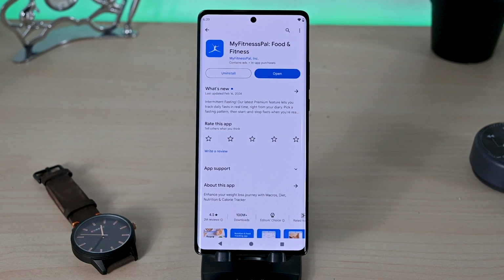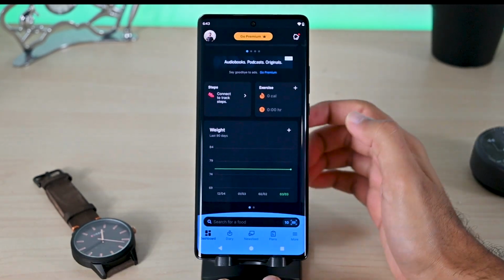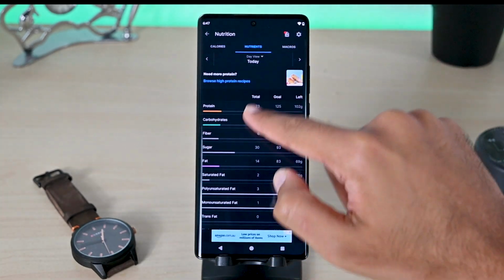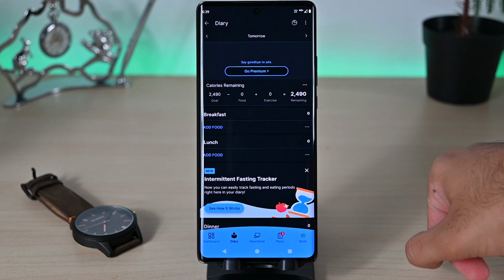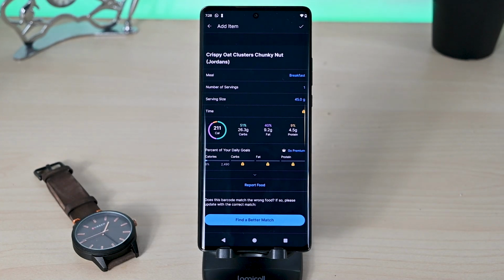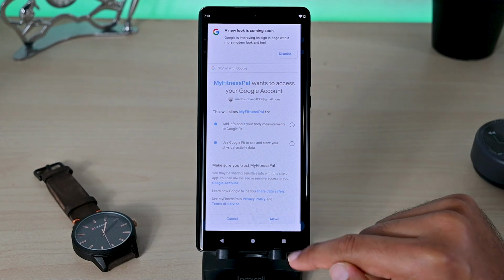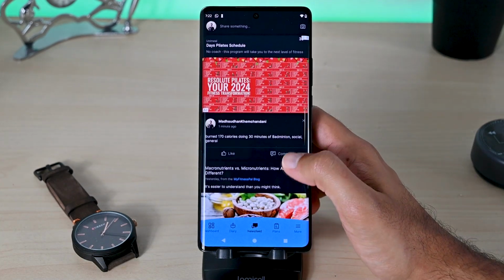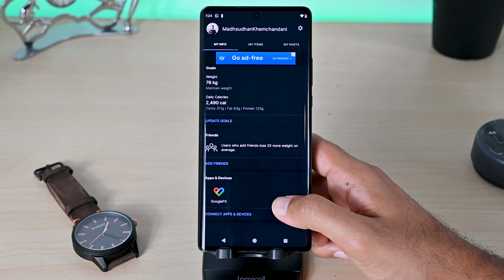How to Use MyFitnessPal - MyFitnessPal Tutorial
MyFitnessPal is a popular fitness app. It lets you reduce and manage your weight by calculating calories and other data.

In this video, we will explore how to use MyFitnessPal app to achieve your goals. We'll talk about all its great features.

Timeline
0:00 Intro
0:08 First Time Setup
0:36 Main Dashboard
1:28 Diary Section
2:30 Scanning Food Barcodes
2:46 Adding and Seeing Weight Data
3:01 Connecting Other Fitness Apps
3:50 Adding Water Data
3:58 Newsfeed
4:08 Plans and Challenges
4:22 Other Features